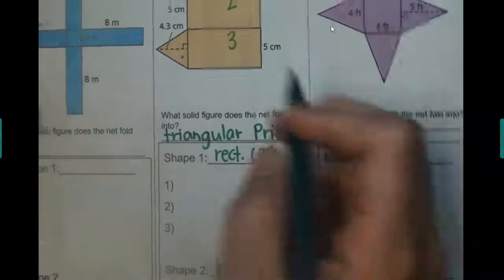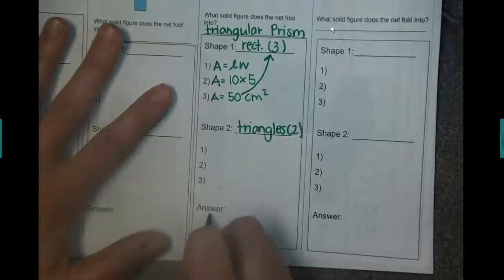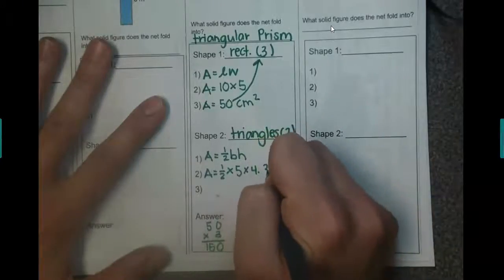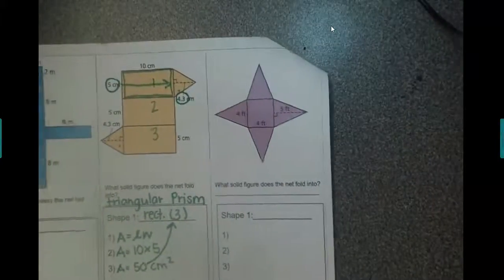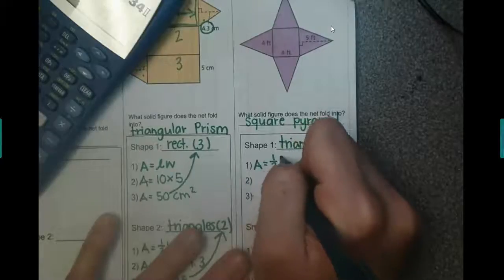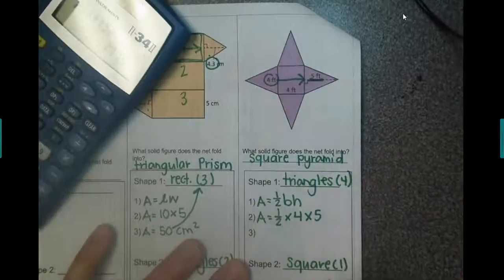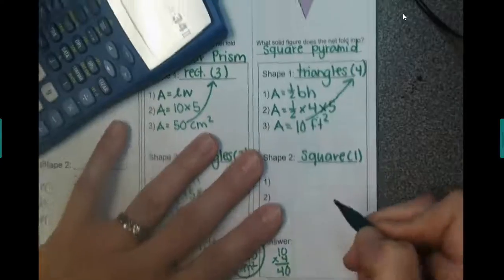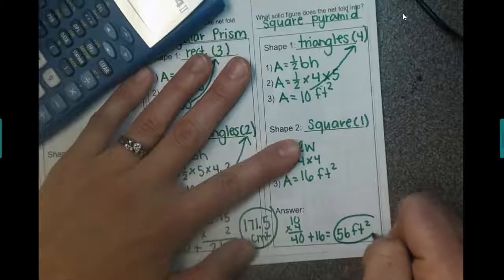sub 5 13